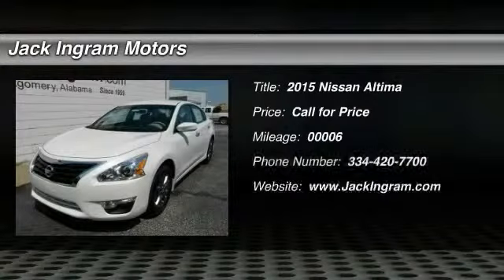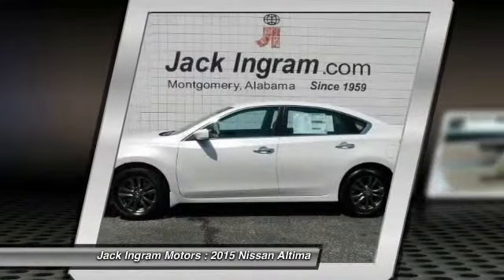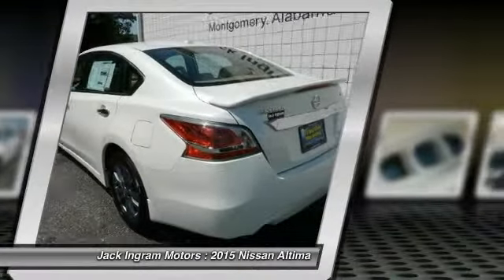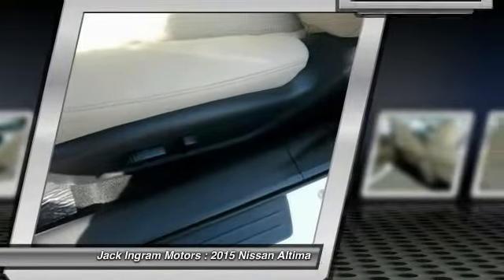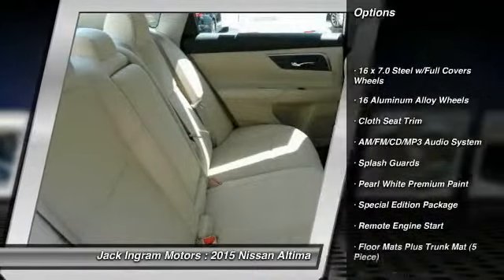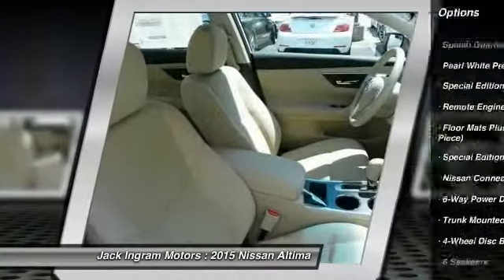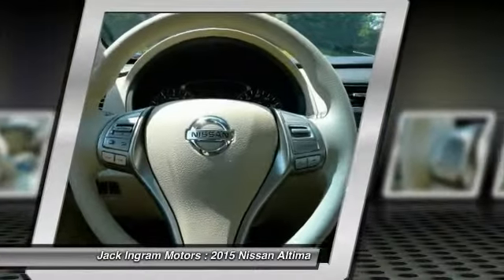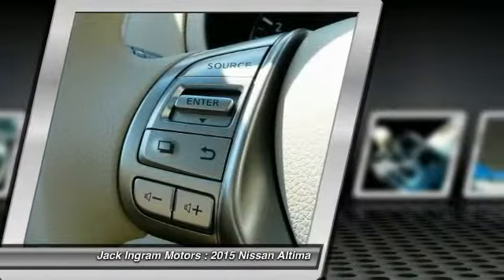2015 Nissan Altima Montgomery AL N14316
2015 Nissan Altima 2.5 S

Jack Ingram Motors
227 Eastern Blvd.

Don't miss this 2015 Nissan. Make a great choice today with this must-have car. Learn more about this car by contacting the dealership today and complete your driving dreams.